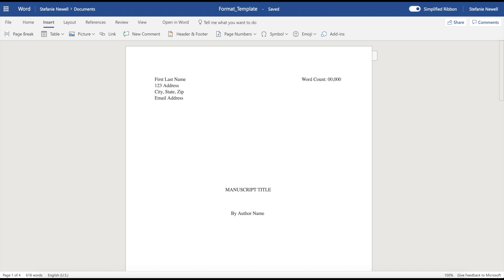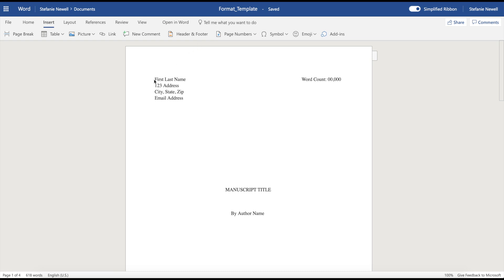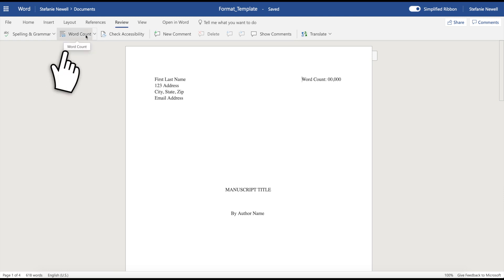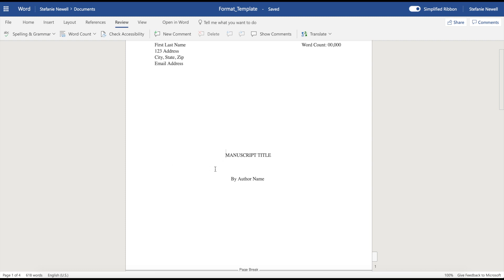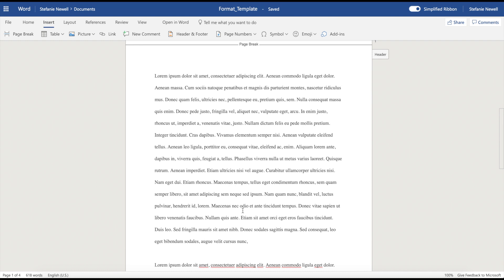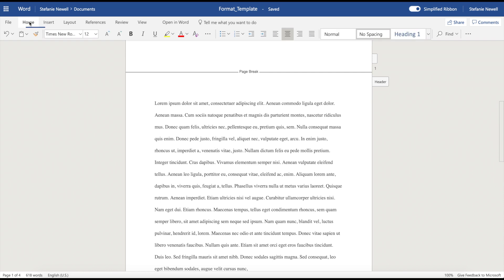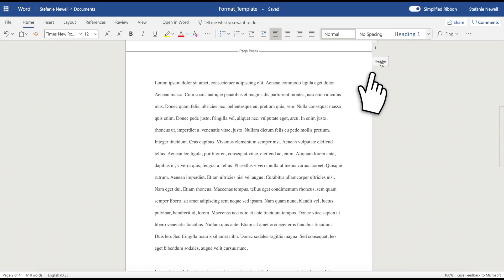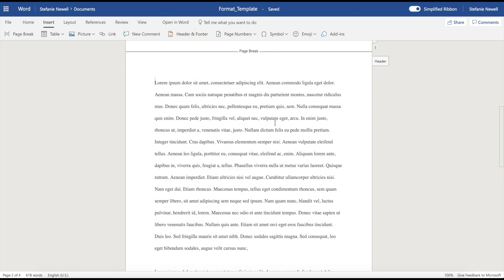How To Write A Book In Word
Wondering how to write a book in Word? In this video, I'll be sharing how to use Word to format your manuscript. This video is perfect for aspiring writers who need to know the format for writing a book.

Not only is Word online, which means you can be anywhere and have access, but you can also use this software to share your manuscript with your editor, writing coach, and beta readers.

In this video, I share my screen and show my Microsoft Word format template, which walks you step-by-step through the process of formatting a book.

In this tutorial, you’ll learn how to format your manuscript, find your word count, create chapters, and more!

DOWNLOAD my Manuscript Format and Outline Templates (Word and Google Docs)

☎️SCHEDULE YOUR FREE STRATEGY SESSION ☎️

Stefanie Newell is the go-to writing coach for the first time non-fiction writer who’s looking for direction on how to write, publish, and market their first book. Her videos, coaching, and training programs have impacted thousands of authors to unleash their authentic voice and share their message through the pages of their book.

📄FREE RESOURCES 📄

Learn the apps, software, and electronics I use to write books!

📚BOOKS FOR FIRST TIME WRITERS 📚

📄TEMPLATES 📄

🖥 WRITING COURSE 🖥